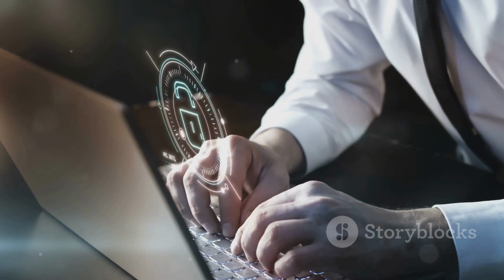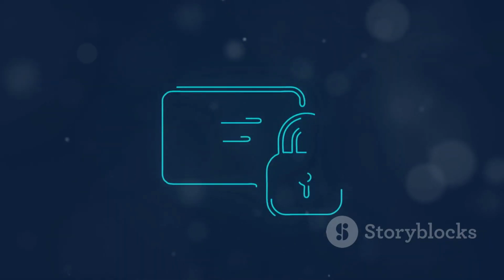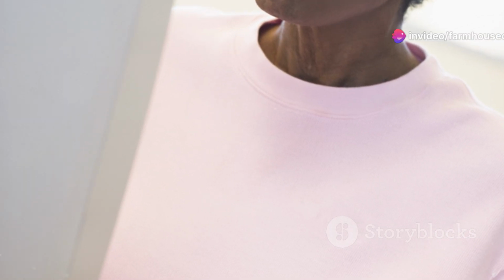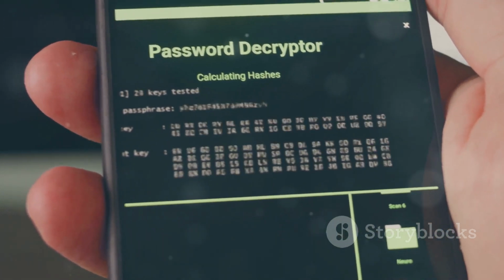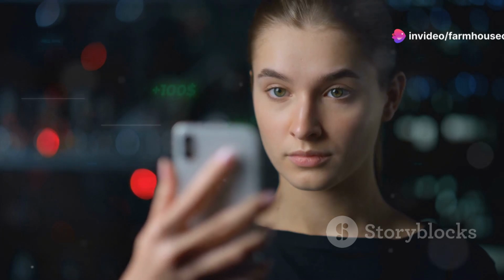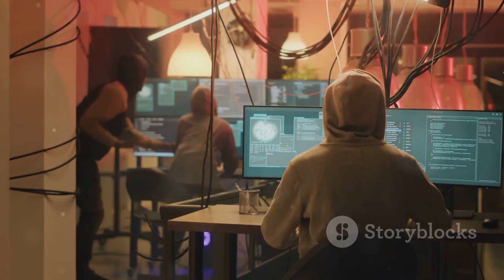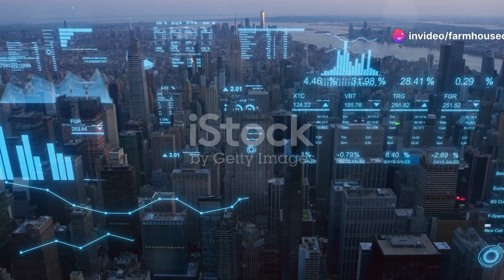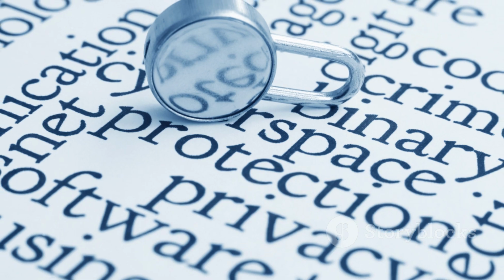What Is Cryptography & How Does It Work? Types of Cryptography (A to Z Guide)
Unlock the secrets of cryptography in our latest video! 🌐🔐 Dive into the world of secret messages, from simple letter codes to advanced digital encryption techniques. Understand how cryptography protects your information online, just like a secret handshake. Explore symmetric-key and asymmetric-key cryptography and their roles in securing communications. Discover the power of hashing for data integrity and how it ensures your documents are authentic. Learn how cryptography safeguards online banking, email, and even your passwords. Stay ahead of cybercriminals and discover the future of cryptography with quantum computing. Keep your digital life secure and private!

OUTLINE:

00:00:00 Like Sending Secret Messages
00:00:34 Turning Your Message Into a Secret Code
00:01:14 Unlocking the Secret Code
00:01:53 The Magic Tool for Locking and Unlocking
00:02:31 One Key for Both
00:03:18 Two Keys for Extra Safety
00:05:00 Making Sure Your Message Wasn't Tampered With
00:06:26 Real-Life Examples of Cryptography in Action
00:08:19 How It Protects Your Digital Life
00:09:05 Staying Ahead of the Bad Guys
00:09:58 Cryptography - The Unsung Hero of the Digital Age

All our videos have been made using our own systems, servers, routers, and websites. It does not contain any illegal activities. Our sole purpose is to raise awareness related to cybersecurity and help our viewers learn ways to defend themselves from any hacking activities. FarmHouse Of IT  is not responsible for any misuse of the provided information.